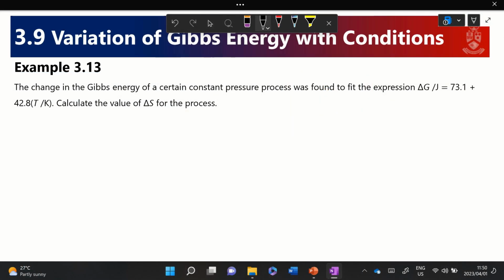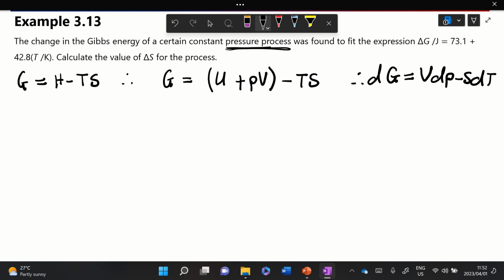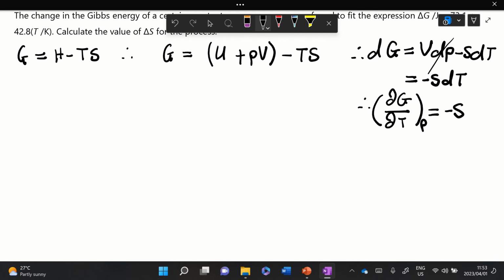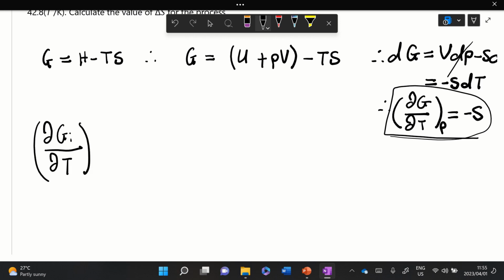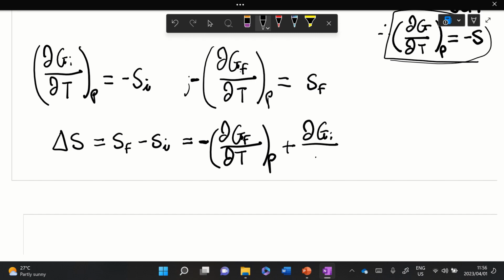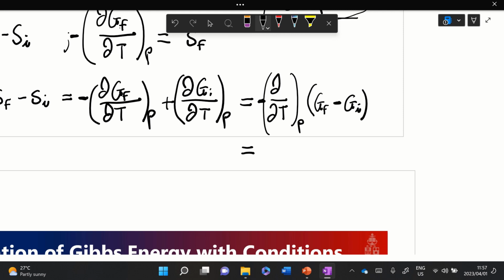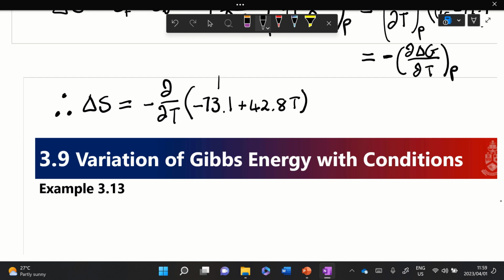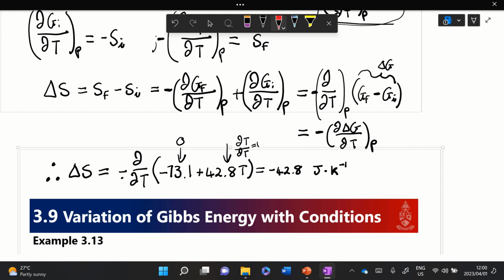CMY 282 Theme 3 Example 3.13